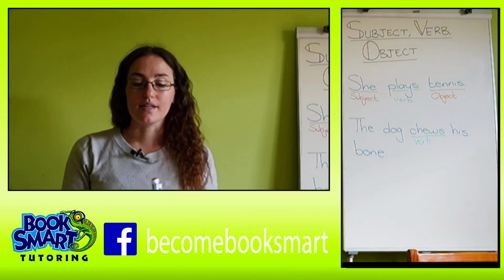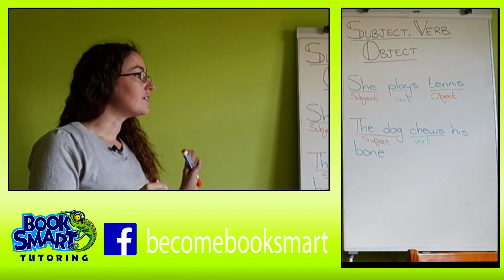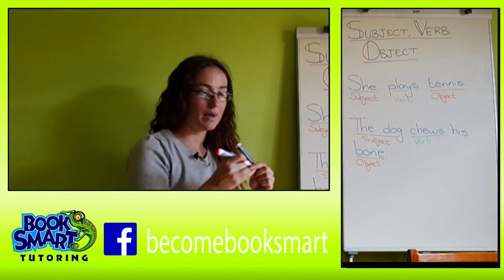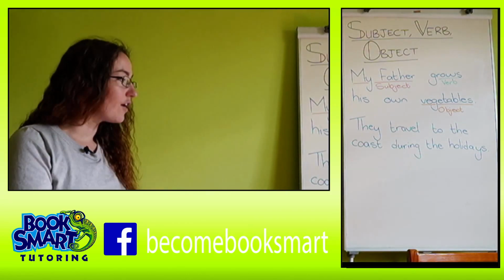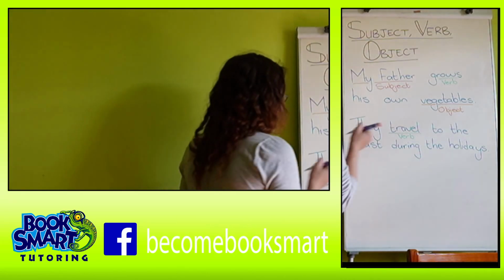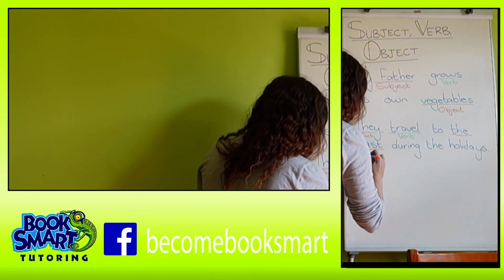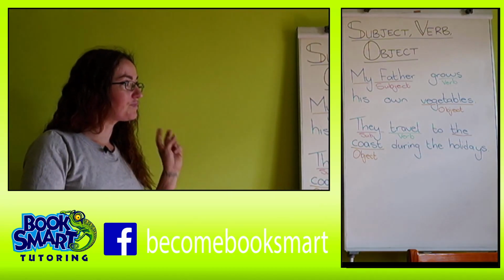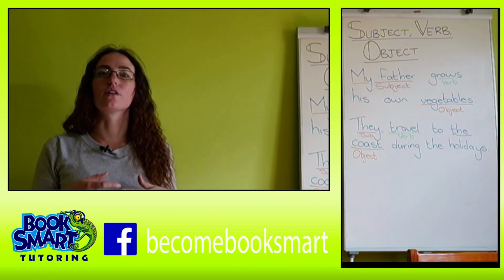Subject, Verb, Object (english Grade4-6)